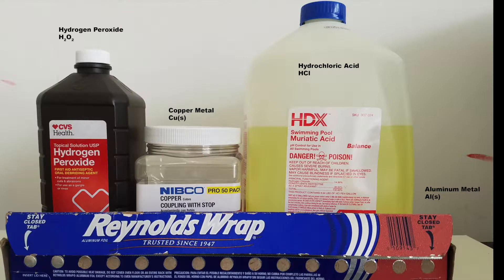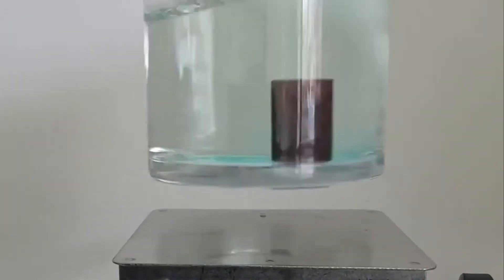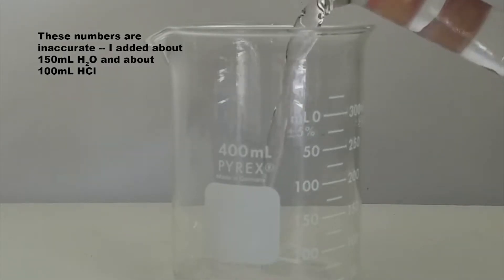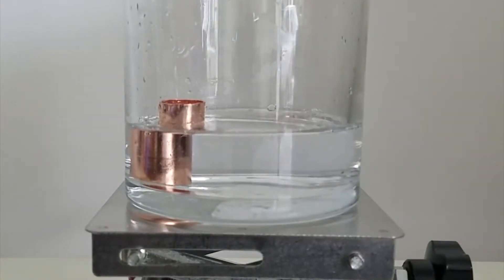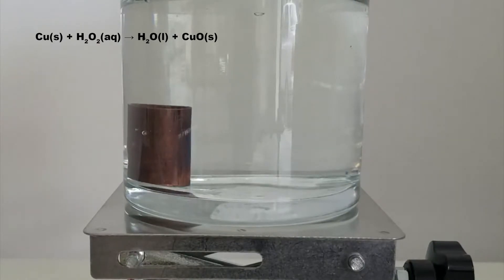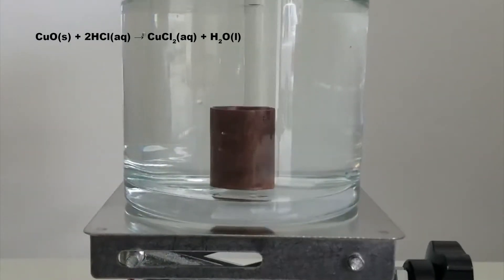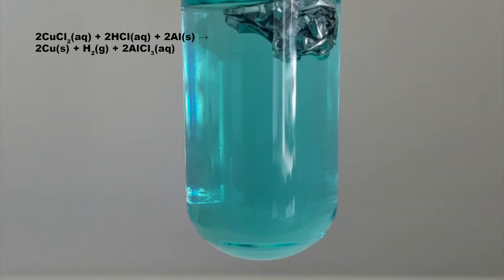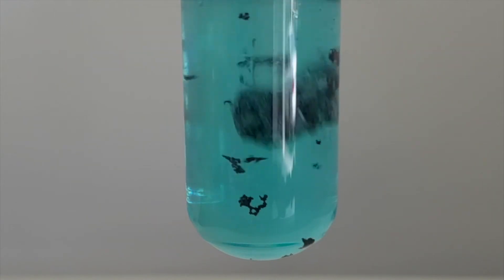Synthesis of Copper (II) Chloride from Copper, Hydrochloric Acid, and Hydrogen Peroxide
In this video, we take a look at how we can get around HCl's inability to dissolve copper metal by oxidizing it using hydrogen peroxide to create a solution of copper (II) chloride. All of the materials are easily found at most hardware stores. I personally used Home Depot for my materials.

When doing lab work at home all necessary precautions must be taken such as gloves, goggles, and respirators when necessary. I am not responsible for any harm that comes to you or your property if you chose to repeat any of the procedures you may see me do, so please take care of your self and practice safely.

Materials:
Copper metal (I used copper pipes)
Hydrochloric acid (I used pool pH regulator muriatic acid)
Hydrogen Peroxide (I used 3% H2O2 that I found at a pharmaceutical store)

Procedure:
Add about 150mL of distilled water and 100mL of the pool acid to a beaker. In a glass container, add copper metal, hydrogen peroxide, diluted acid solution.

All video requests for syntheses or extractions as well as overall suggestions for the channel are welcomed and appreciated, however, I do not have professional grade lab equipment and thus some reactions may be beyond what I can do at the moment.

Finally, please consider subscribing or donating to my Patreon page, as it will help me expand what I can do in videos and it will allow me to make more of them.